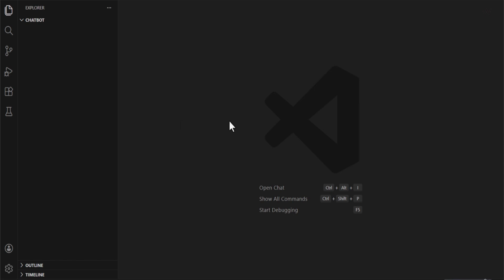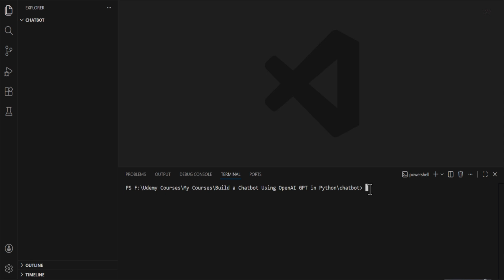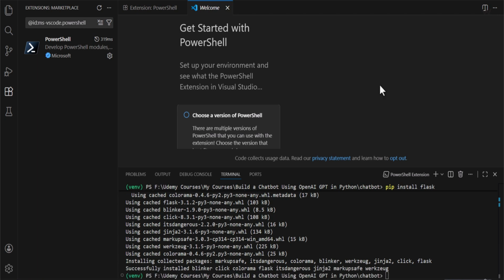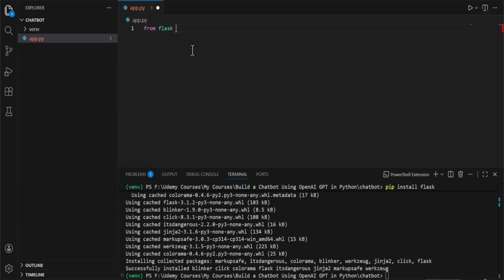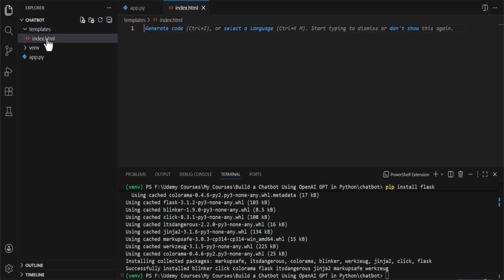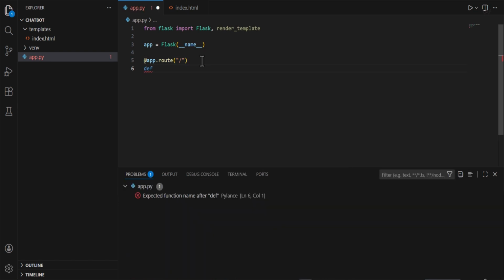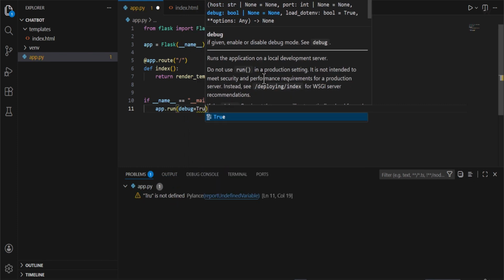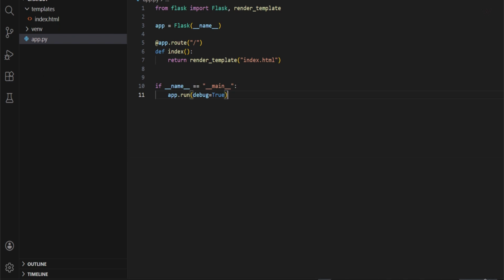Setup Flask and Build your First Web Page🤖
🤖 Build a Chatbot with OpenAI GPT Using Flask Python AI Web 🚀

Want to create your own AI chatbot using OpenAI GPT with Flask and Python? In this complete step-by-step tutorial, I’ll show you how to build a chatbot with OpenAI GPT using Flask Python AI web development from scratch.

If you're a beginner in Python, Flask, or AI app development, this video will help you learn how to create a smart chatbot that can answer questions, chat naturally, and run on a web browser.

✅ How to build a chatbot with OpenAI GPT using Flask Python
✅ How to connect OpenAI API with Flask
✅ Create chatbot frontend using HTML, CSS & JavaScript
✅ Build AI-powered web chatbot step by step
✅ Handle user messages and responses
✅ Run chatbot locally in browser
✅ Best practices for chatbot UI and API security

💡 Why Build a Chatbot with Flask + GPT?

Using Flask Python AI web development helps you:

✔ Build lightweight AI web apps
✔ Learn real-world API integration
✔ Create your own customer support bot
✔ Launch chatbot projects fast
✔ Improve Python and web development skills

This project is perfect for students, developers, freelancers, and AI beginners.

🛠 Technologies Used
Python
Flask
OpenAI GPT API
HTML
CSS
JavaScript

You’ll learn how all these tools work together to create a modern AI chatbot.

💬 Comment if you want source code or advanced version

Time Stamp

00:00:00 Introduction
00:00:46 Folder Creation
00:01:24 Installing Virtual Enviroment
00:02:56 Installing Flask
00:03:37 Python Interperator
00:04:06 Creating Python File
00:04:30 Import Flask
00:06:16 Creating Templates
00:10:00 Conclusion